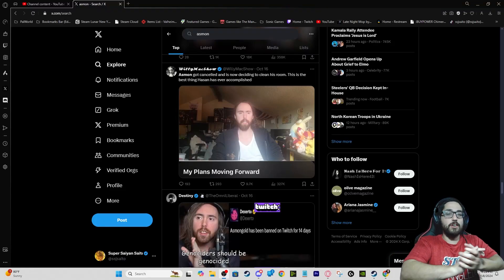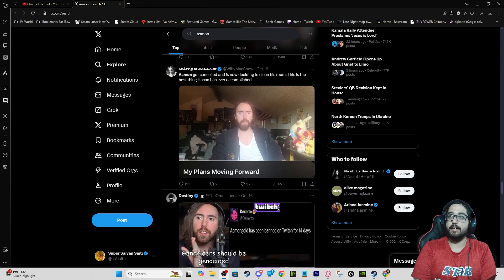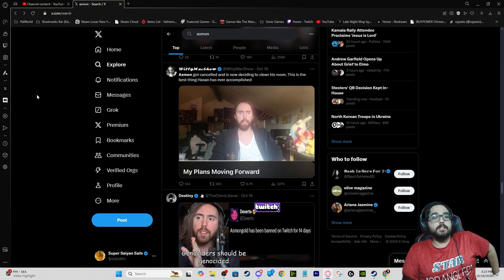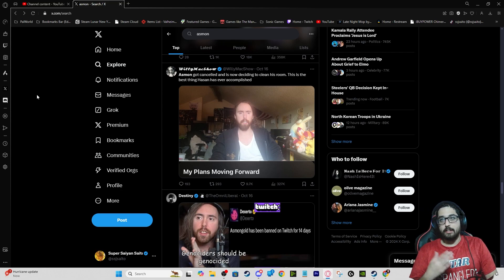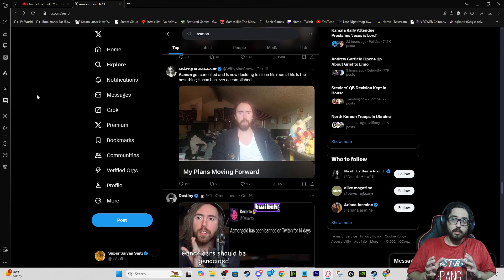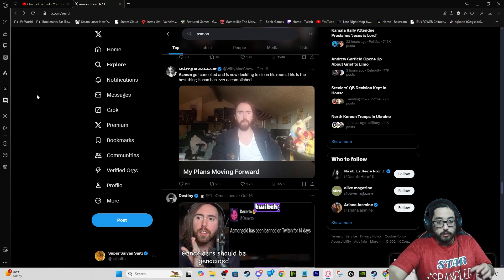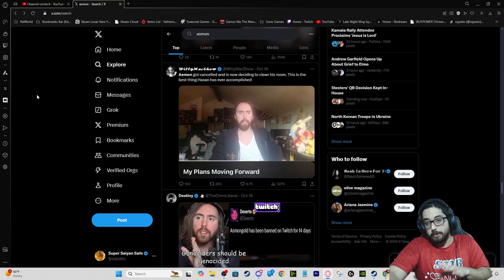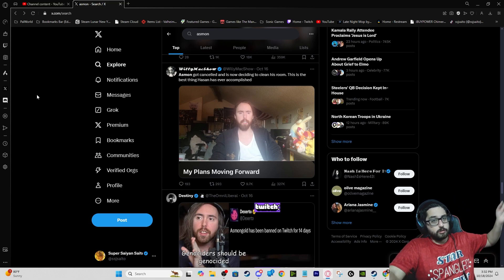Asmon Biggest Mistake